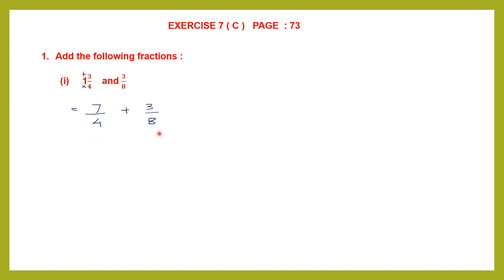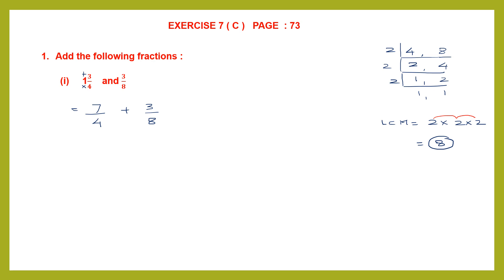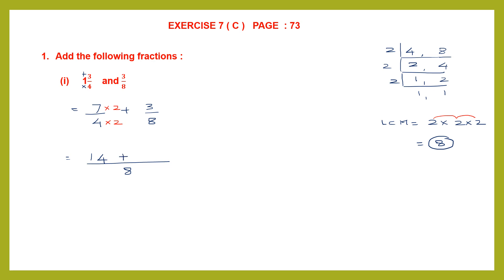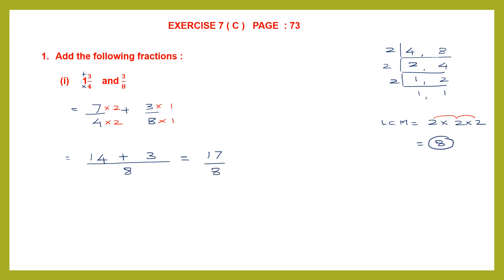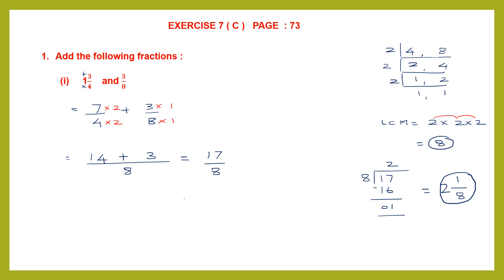FRACTIONS EXERCISE 7(C) QUESTION 1 (i)